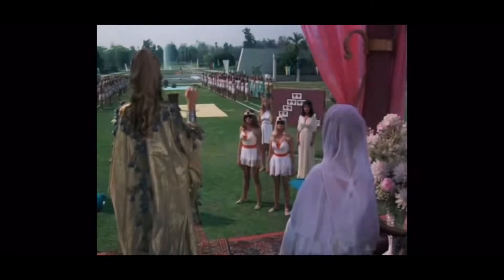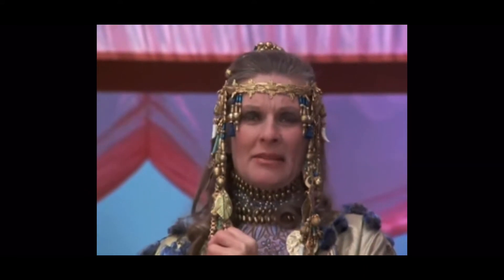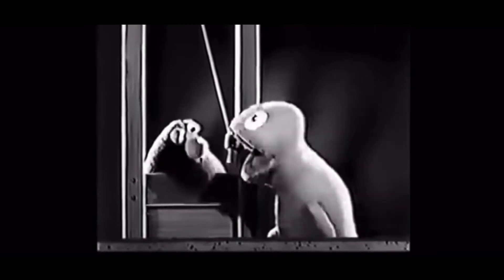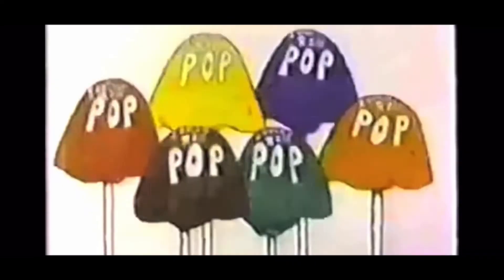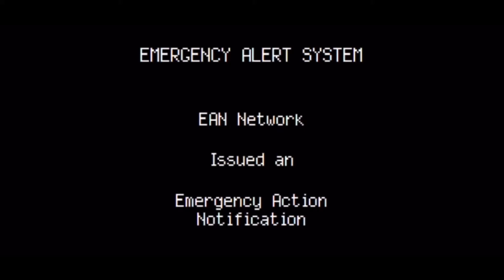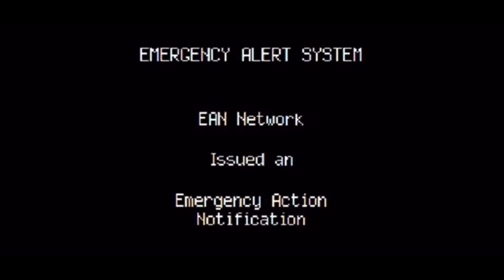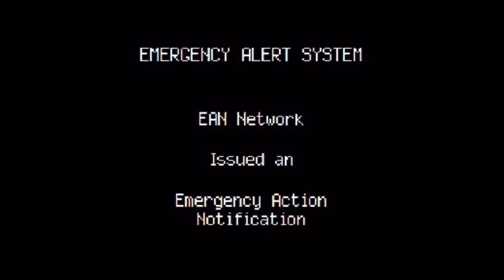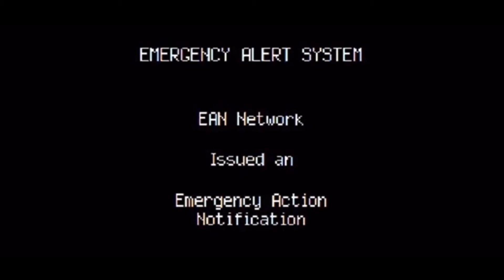The Statics: TV Hijacking Anomaly {recorded 12/27/79}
The beast was able to escape after the panic caused by the warning. TVs are believed to have been hijacked by former president of the National Center Of Anomaly Research, Dr. Leon Giant(patient zero)
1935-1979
He is believed to be have been infected with S.H.S after coming into close contact with the beast.
National Warning Video created by Buster21ish
Buster21ish Channel: